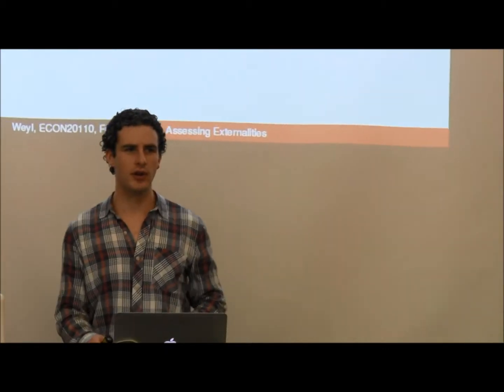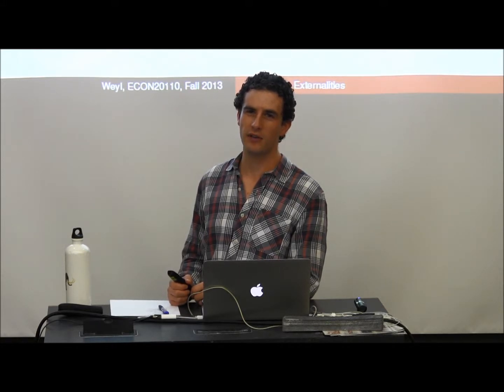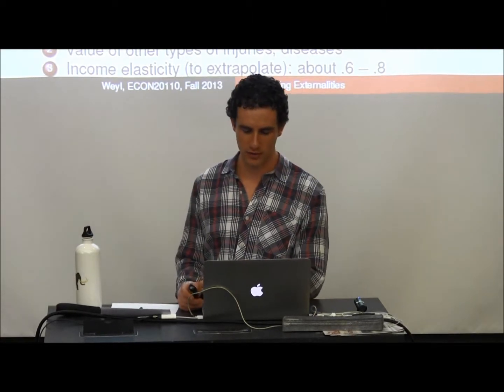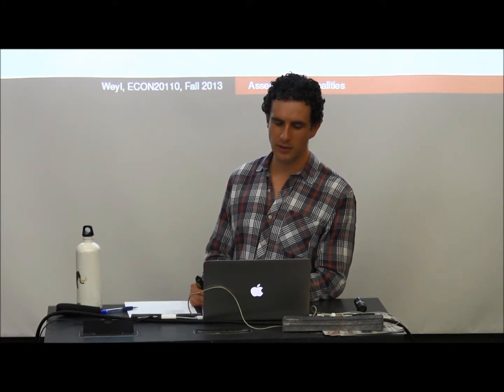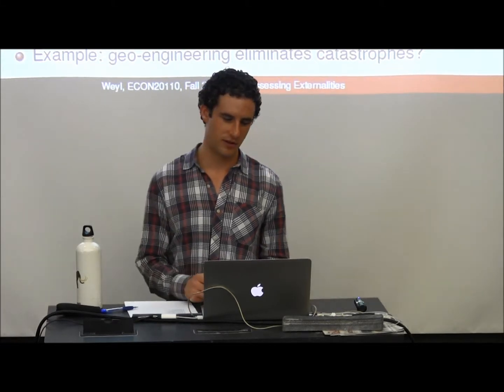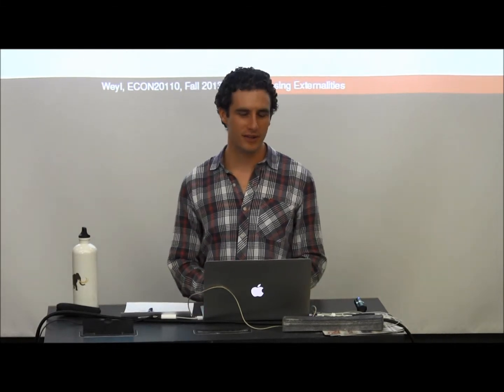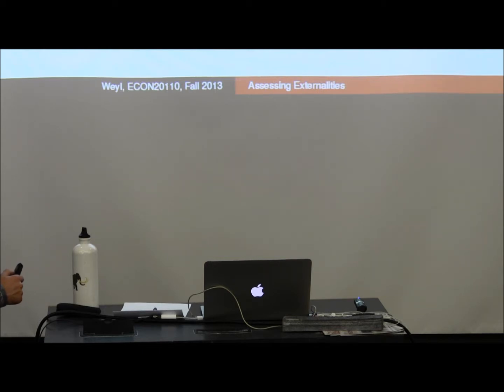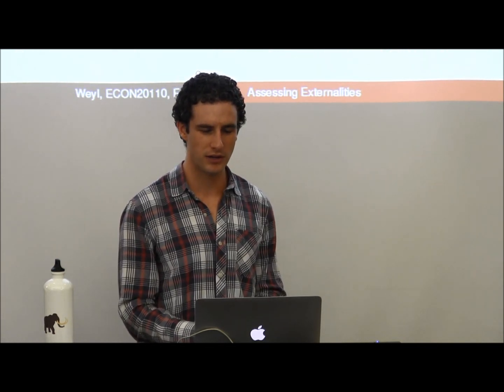ECON20110 Fall 2013 - Lecture 8: Assessing Externalities